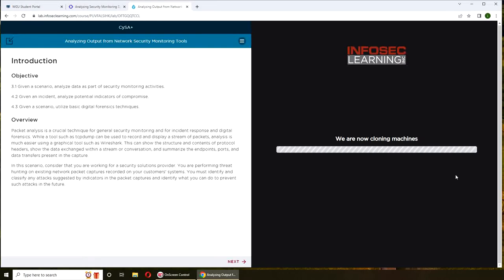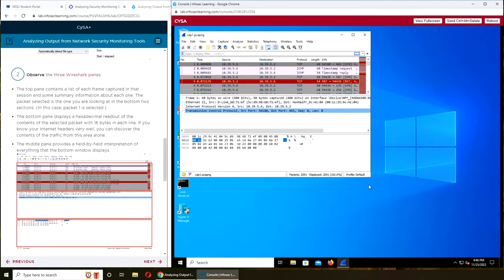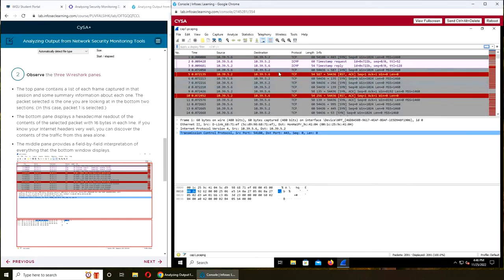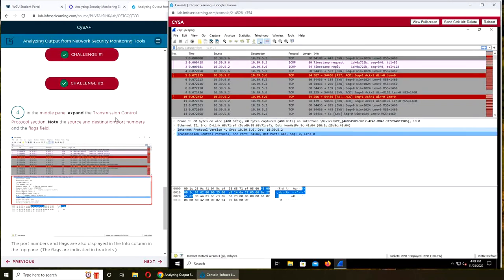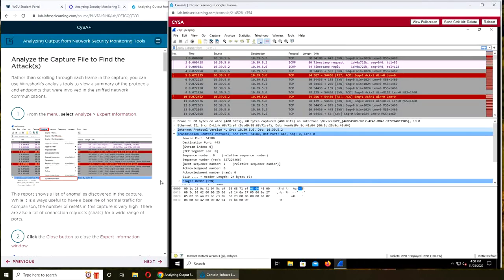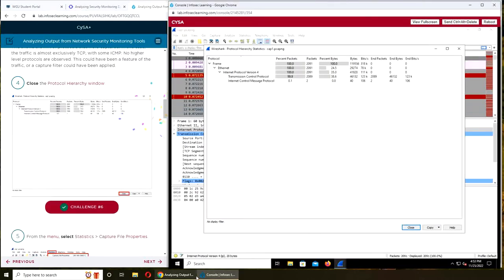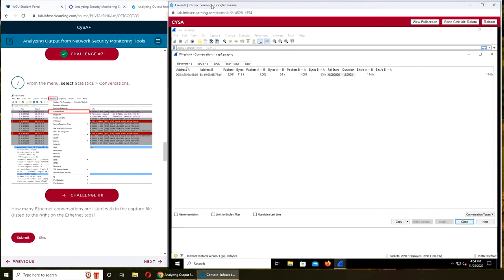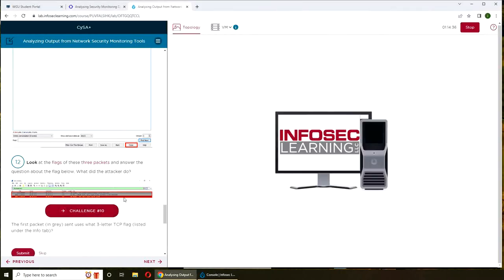Analyzing Output from Network Security Monitoring Tools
Given a scenario, analyze data as part of security monitoring activities.
Given an incident, analyze potential indicators of compromise.
Given a scenario, utilize basic digital forensics techniques.

Packet analysis is a crucial technique for general security monitoring and for incident response and digital forensics. While a tool such as tcpdump can be used to record and display a stream of packets, analysis is much easier using a graphical tool such as Wireshark. This can show the structure and contents of protocol headers, show the data exchanged within a stream or conversation, and summarize the endpoints, ports, and data transfers present in the capture.

In this scenario, consider that you are working for a security solutions provider. You are performing threat hunting on existing network packet captures recorded on your customers’ systems. You must identify and classify any attacks suggested by indicators in the packet captures and identify what you can do to prevent such attacks in the future.